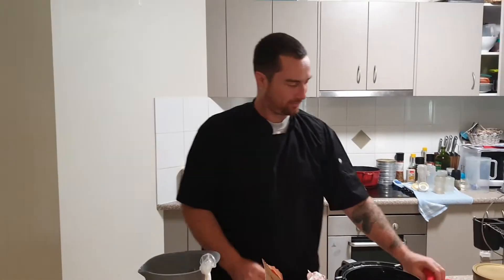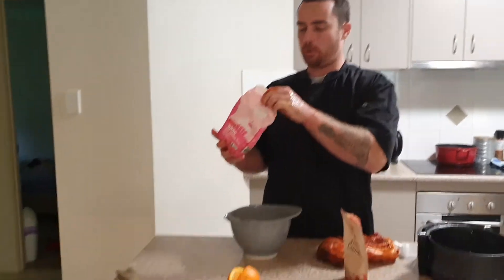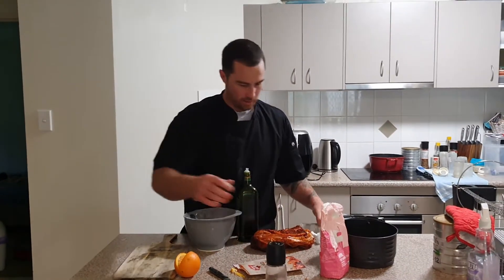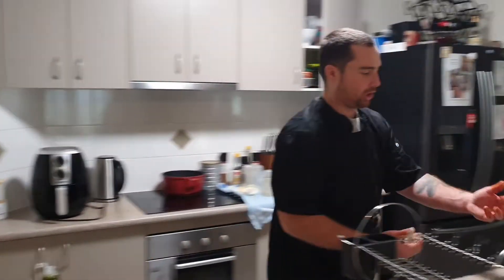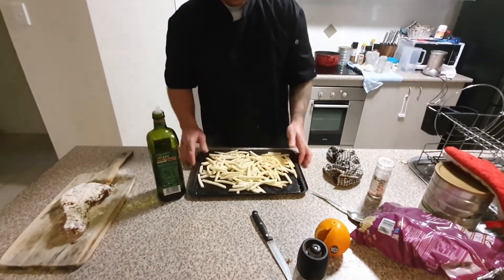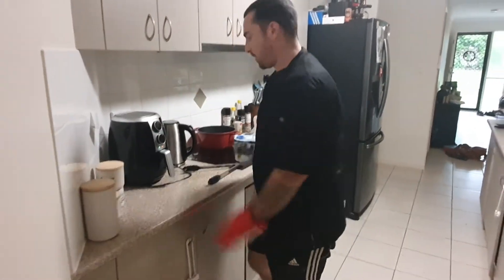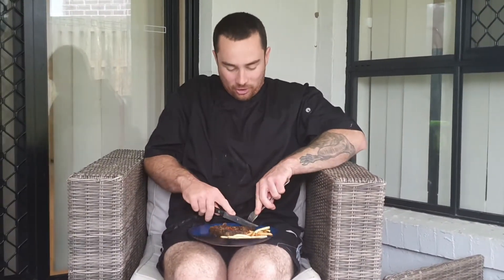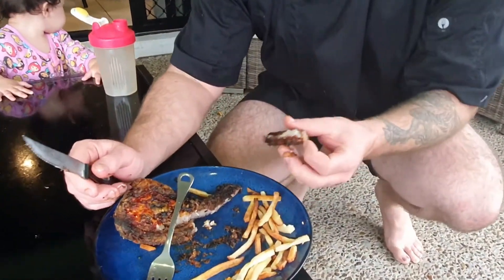pork chops in air fryer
learning how to use this air fryer and i tell u not baddd not bad at all lets go